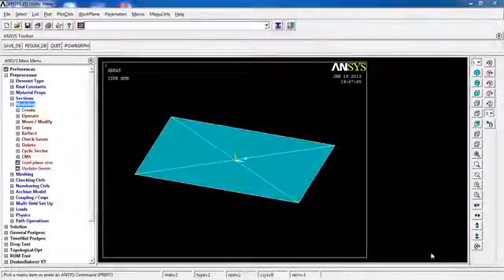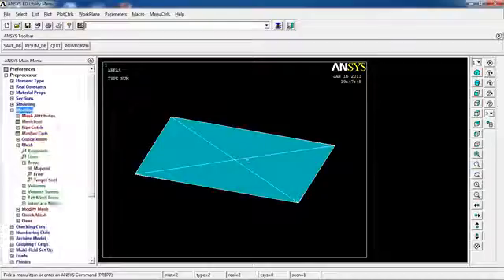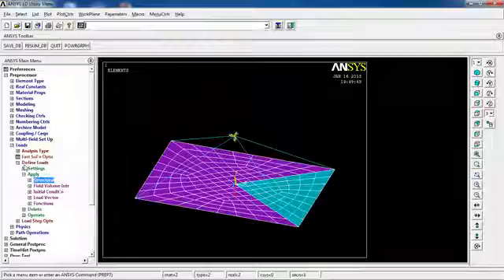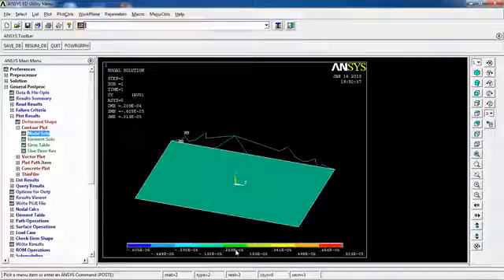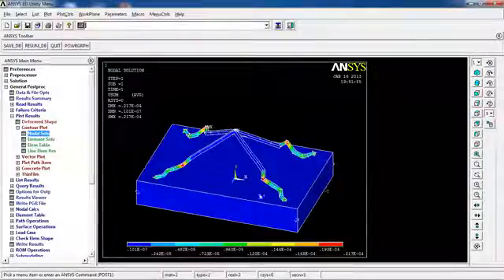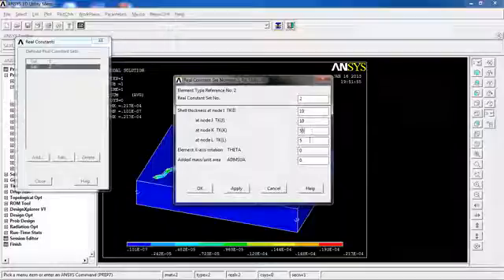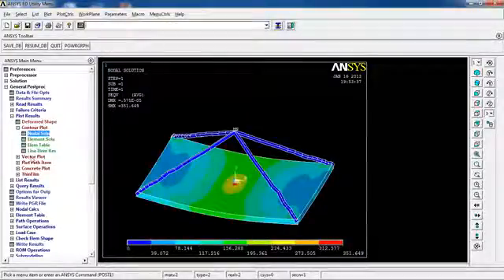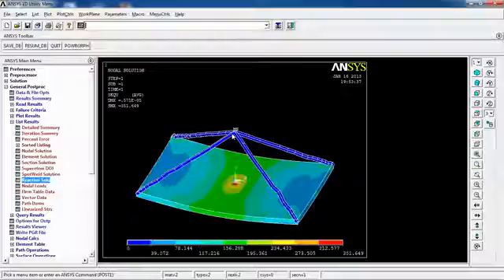ANSYS Lesson 09 2 Correction to the Model